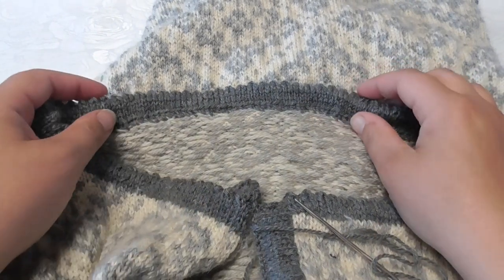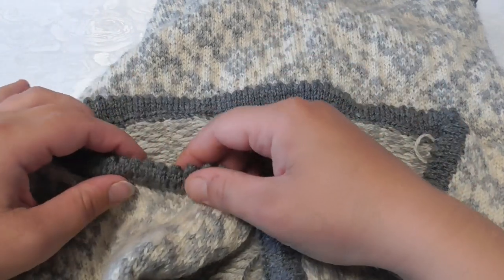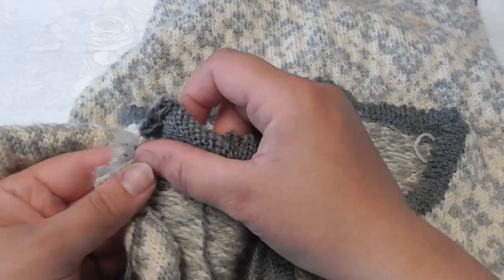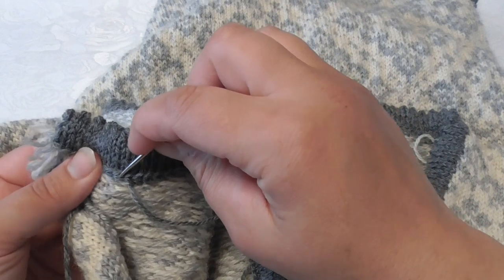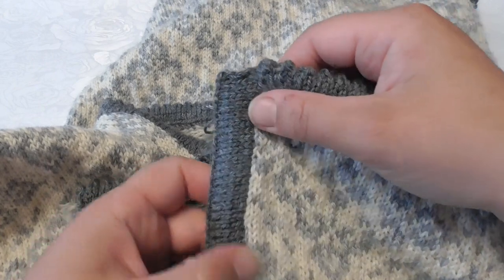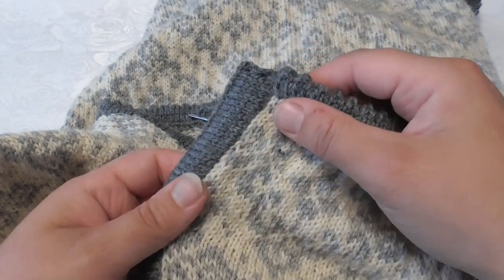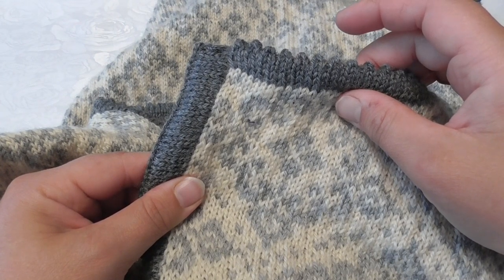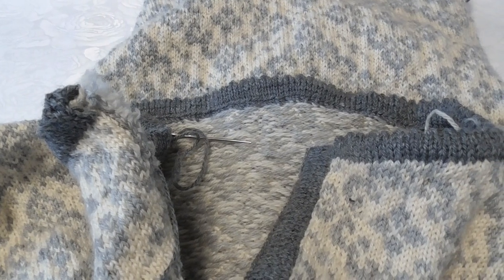Making double folded edge for neck and front band on jacket after steeking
For more of my stuff, visit osterdalsbrura.blogspot.com or explore @bergofnorway